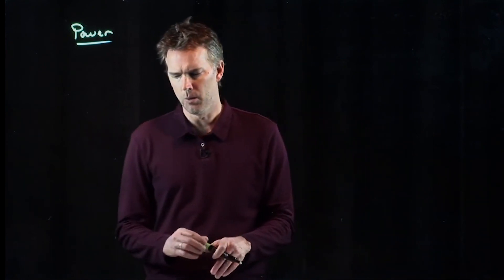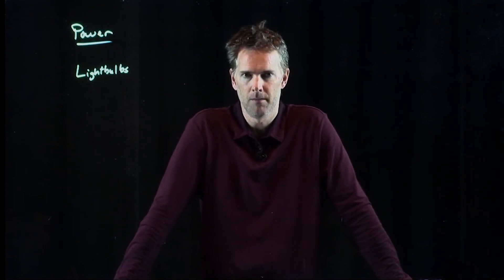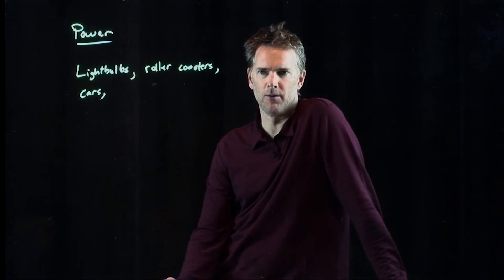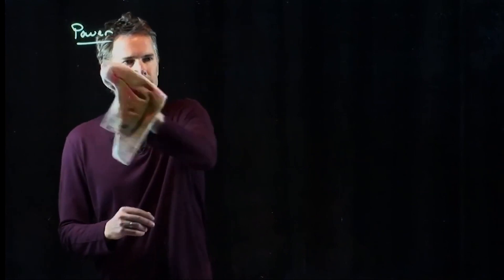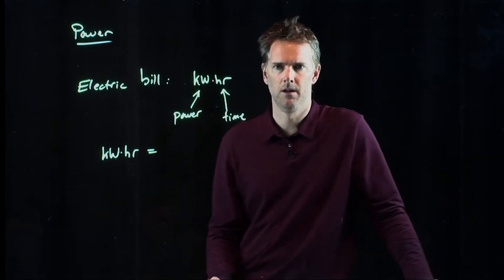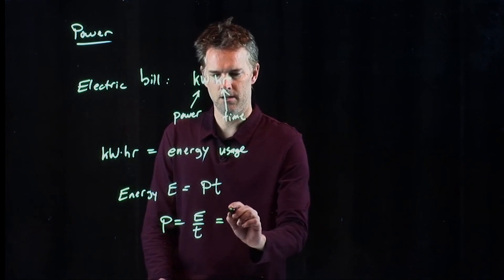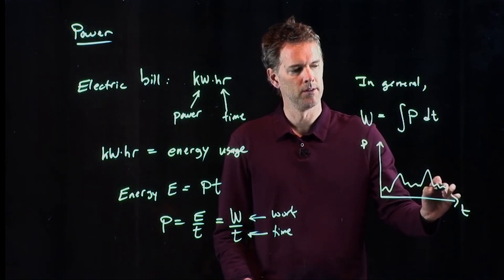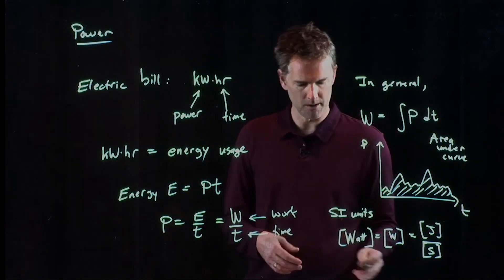Power | Physics with Professor Matt Anderson | M10-10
Now I have the power!  Okay, actually now YOU have the power!  To learn physics!  Woo hoo.